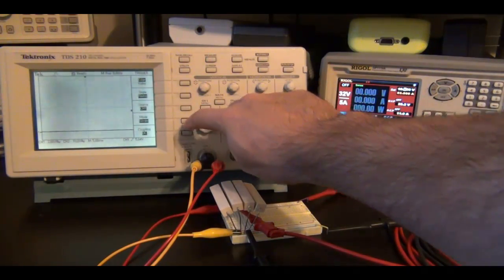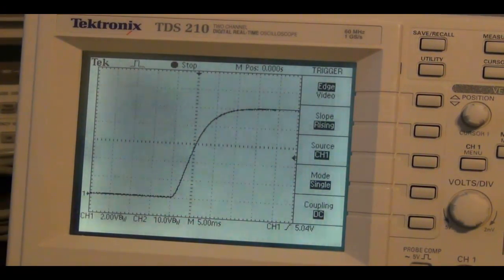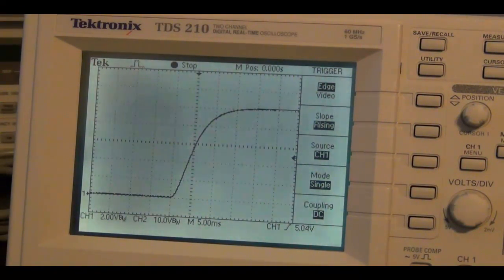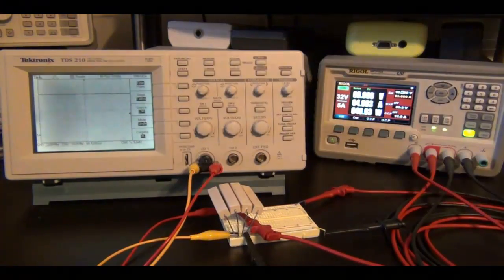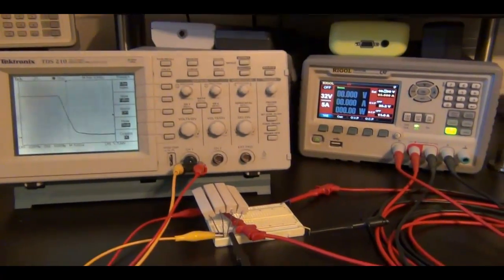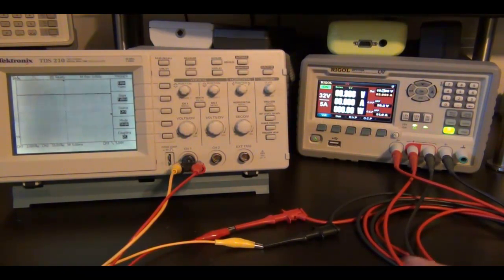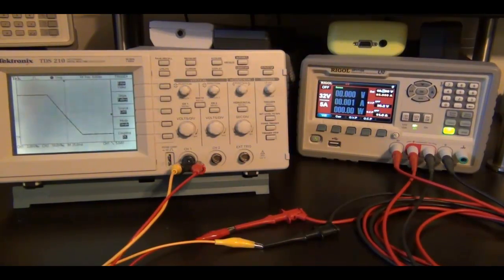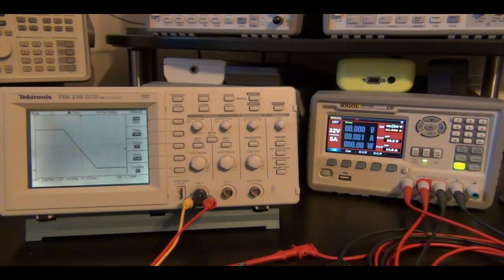TSP #6 - Rigol DP1116A and DP1308A Programmable Power Supply Review (Part 5/6)